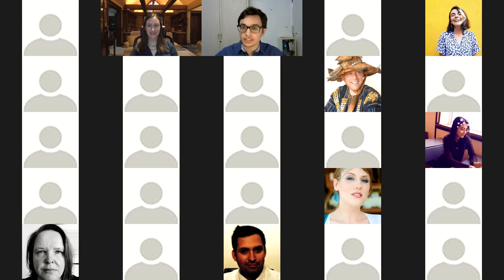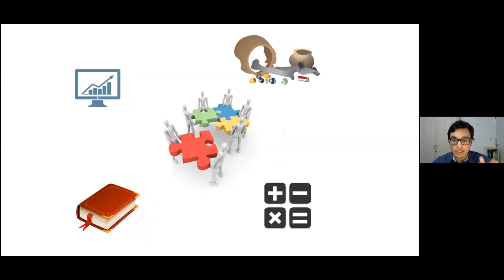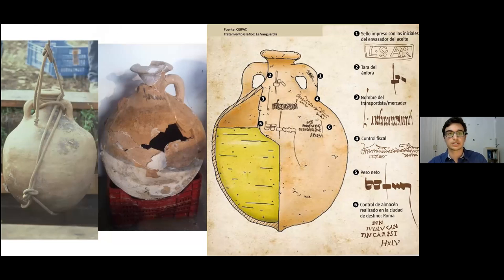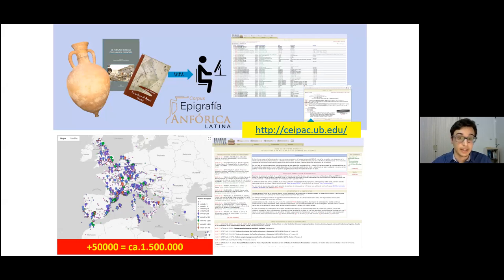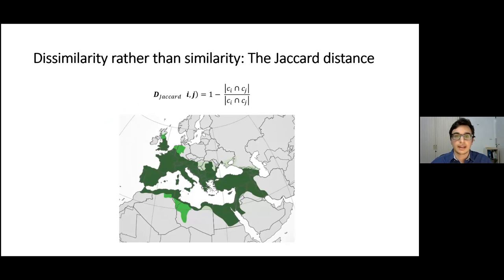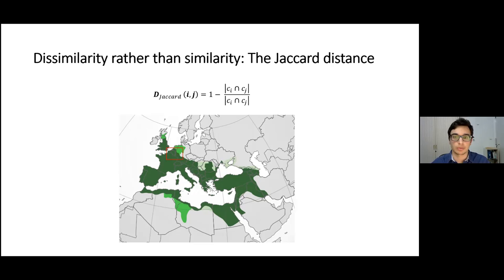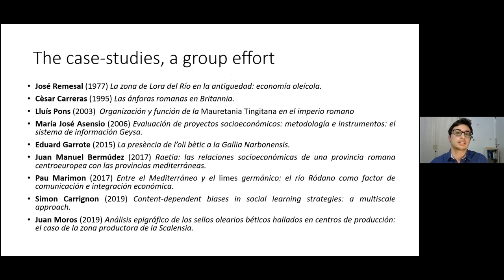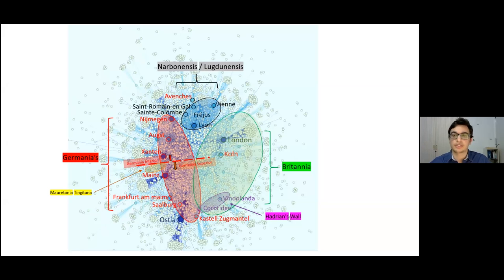1.5.2021"Connecting the past. The application of Network Science in the study of Roman amphorae"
Arnau Lario Devesa - "Connecting the past. The application of Network Science in the study of Roman amphorae"